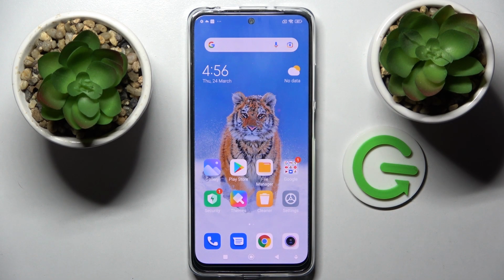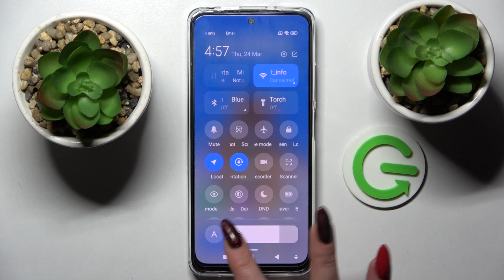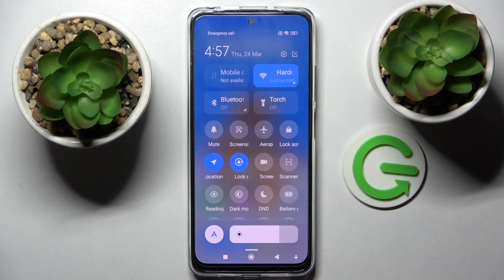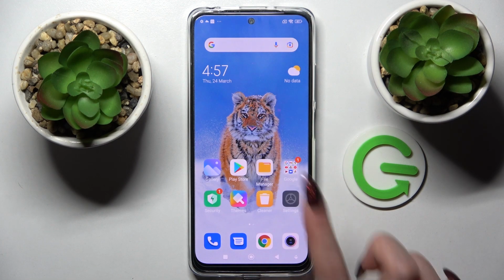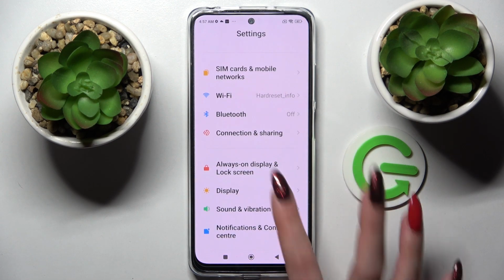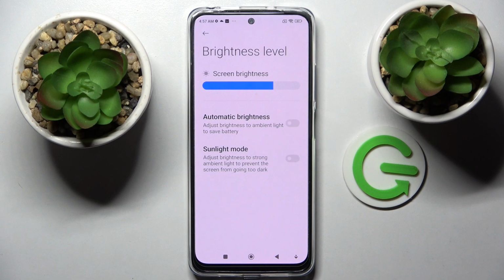How to Activate Auto Brightness on Xiaomi Redmi Note 11S – Automatic Display Brightness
Hi there! Your Xiaomi Redmi Note 11S has an "Auto Screen Brightness" feature that automatically adjusts the display brightness based on the ambient light level. In theory, in sunny weather, the brightness should increase, and if you are in the dark, then decrease. Therefore, if you do not want to manually adjust the display brightness on your Xiaomi Redmi Note 11S, then we suggest that you activate the auto-brightness display function of your device. Therefore, open our video tutorial and follow the steps of our Specialist to quickly and successfully activate the screen auto-brightness of your Xiaomi Redmi Note 11S.

How to Enable Auto Brightness Feature on Xiaomi Redmi Note 11S?
How to Activate Automatic Display Brightness on Xiaomi Redmi Note 11S?
How to Switch On Auto Brightness on Xiaomi Redmi Note 11S?